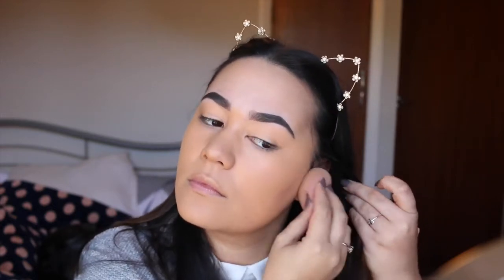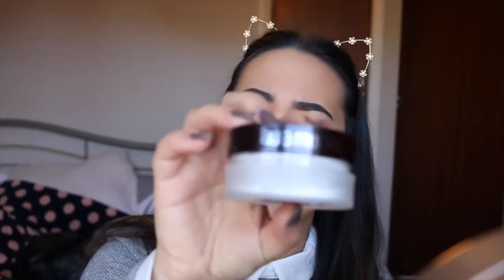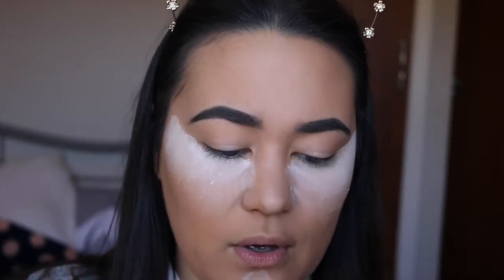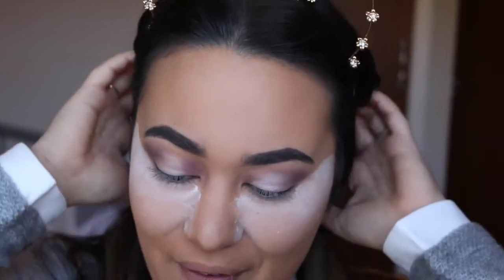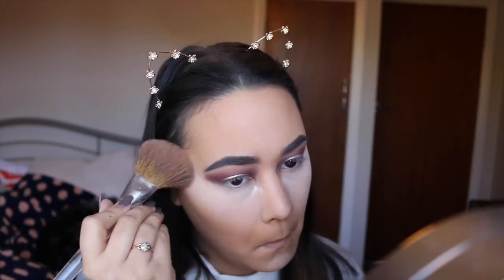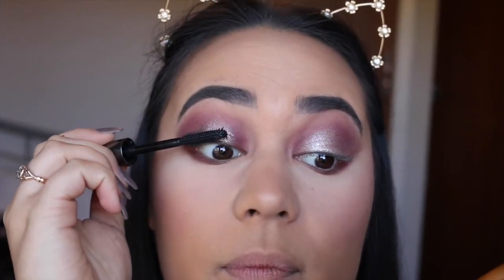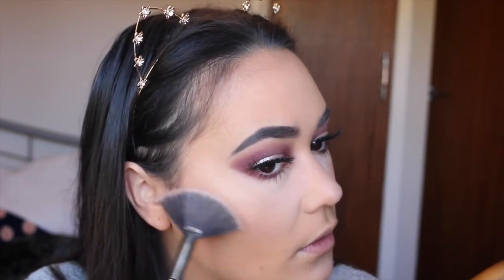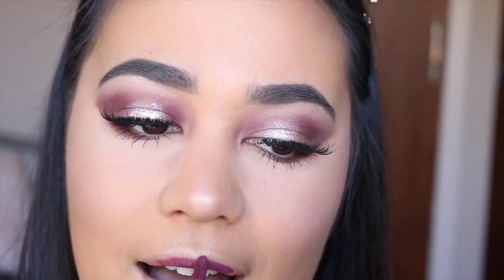Grape Lips & Chit Chats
Hey Team!

Today's video features a lot of mindless chit chat and maybe a dash of me painting on my face :) I went for a deep red eye but it actually came out pretty purple on camera haha learning as i go :)
All the products used are listed below.

Social Media

Products Used
NYX tea tree balance
Stila One Step Correct Primer
Anastasia Beverley Hills Brow Pomade - Ebony
Kat Von D Lock it Foundation - Medium 57
Essence Concealer - 03 Soft Nude
Laura Mercier Universal Powder
Morphe Eyeshadow Palette - 35T
Makeup Geek - Burlesque
Colourpop Super Shock Eyseshadow - Drift
Australis Metallix - Guns & Rose Petals
Ali Express Lashes
Ardell Lash Adhesive
Morphe Contour Kit - 9C
Natio Bronzer - Sunswept
NARS Blush - Orgasm
Marc Jacobs Highlighter - Glow Stick
Blac Cosmetics - Golden Glow Highlighter
Colour Pop Matte Liquid Lipstick - Are n Be